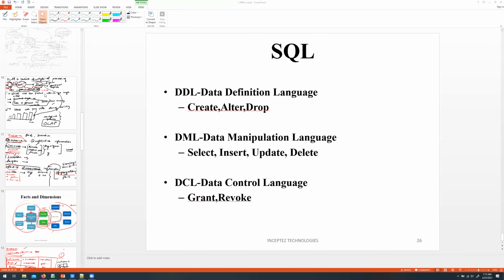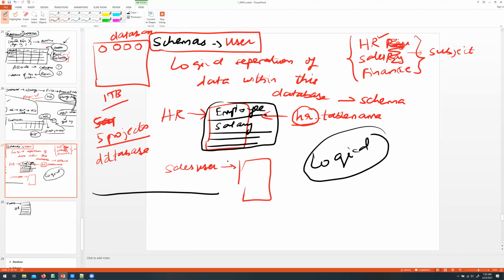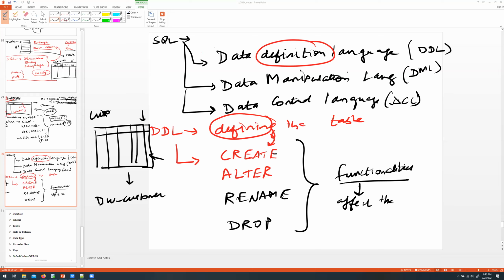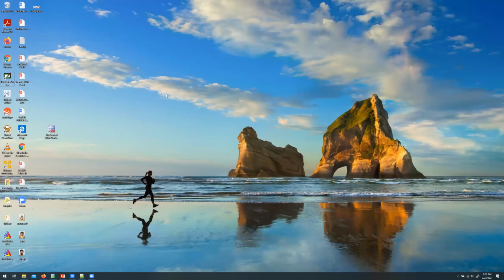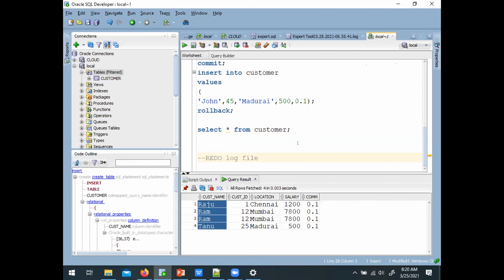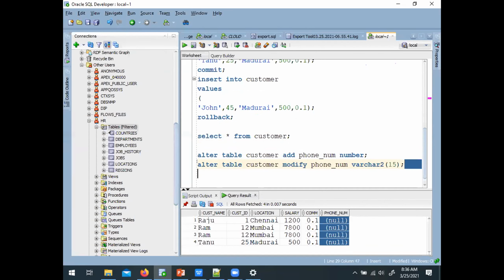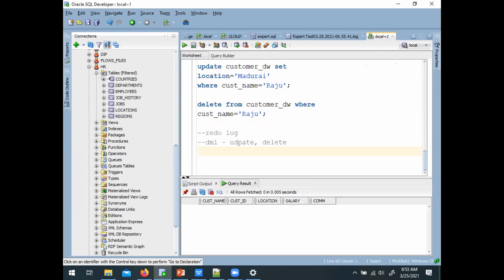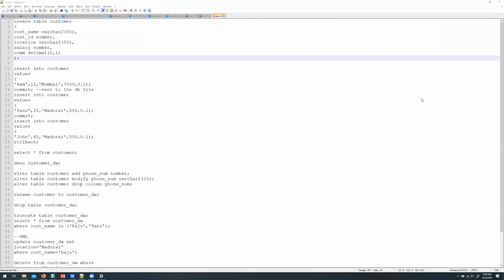WD26 DAY4 SQL 25032021